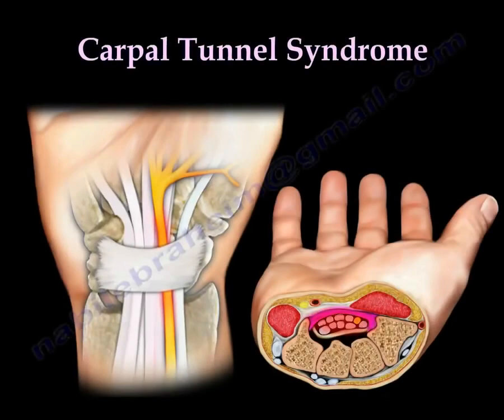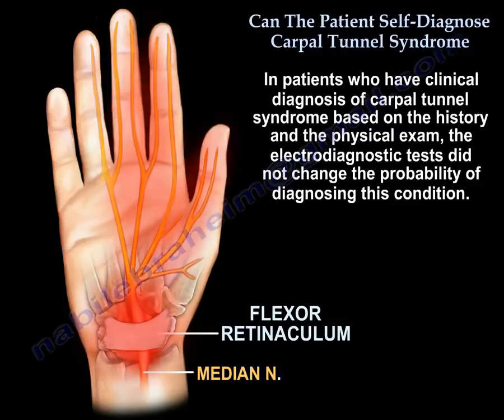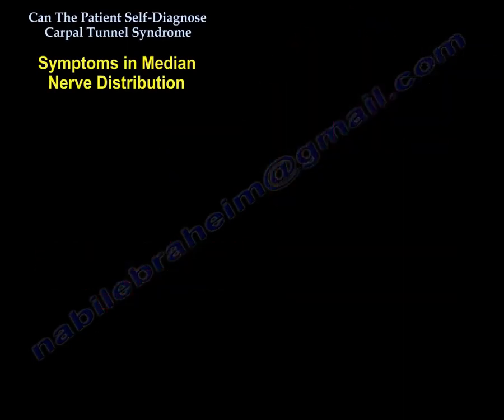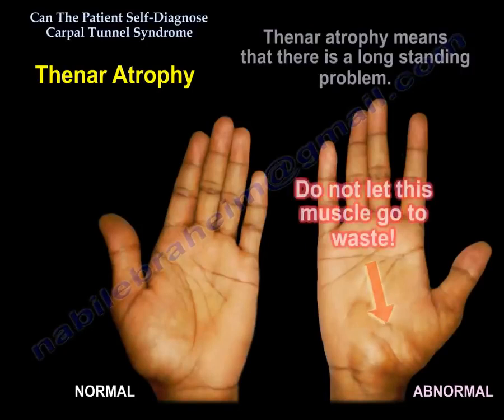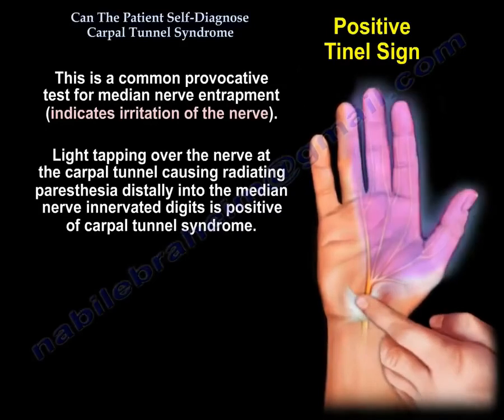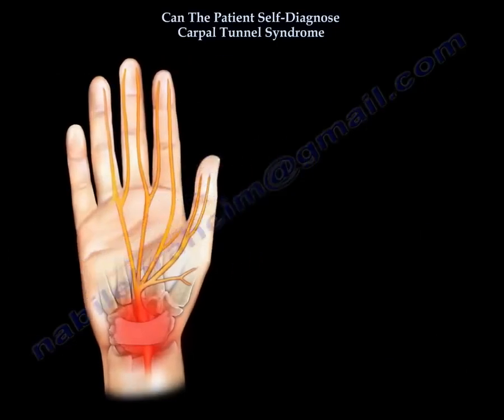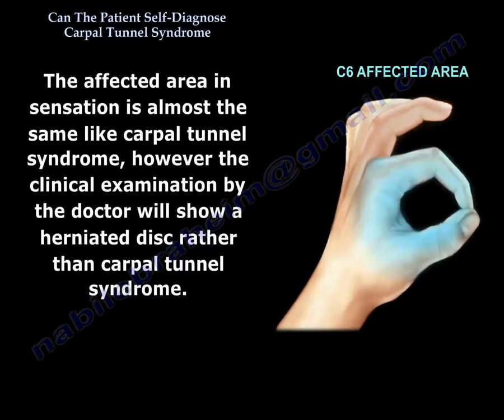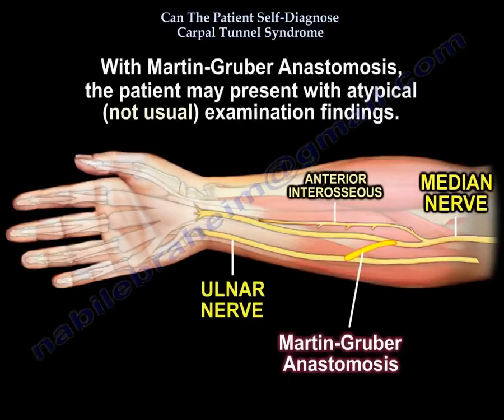Tingling Fingers at Night? It Might Be More Than Carpal Tunnel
Can a patient self-diagnose carpal tunnel syndrome?
Carpal tunnel syndrome is the most common type of nerve compression. According to some studies, it affects between 1% and 10% of the population. Repetitive motion, exposure to vibration, certain athletic activities, and specific medical conditions can increase the risk of developing carpal tunnel syndrome.

The most commonly associated conditions include diabetes, rheumatoid arthritis, pregnancy, hypothyroidism, and older age.

Carpal tunnel syndrome is diagnosed clinically.

In patients with a clinical diagnosis based on history and physical examination, electrodiagnostic studies typically do not change the likelihood of the diagnosis.

So the question remains: Can a patient self-diagnose carpal tunnel syndrome?

These are the most common clinical features of carpal tunnel syndrome:

Symptoms in the distribution of the median nerve—this includes pain, burning, numbness, and tingling in the thumb, index finger, and middle finger. The small (pinky) finger should not be affected. If a patient has symptoms in the small finger, this is not carpal tunnel syndrome.

The small finger is innervated by the ulnar nerve. Therefore, involvement of the ulnar nerve is not consistent with carpal tunnel syndrome.

One of the most specific tools is the self-administered hand diagram. The patient marks the areas where symptoms are felt. This can be extremely helpful and accurate in suggesting carpal tunnel syndrome.

Another common feature is night symptoms.

Nighttime numbness, pain, or tingling—often severe enough to wake the patient from sleep—is a strong clinical indicator. Patients frequently shake their hands to relieve the discomfort. The presence of night symptoms is also a good sign for treatment success.

Another finding is thenar muscle atrophy.
Patients may notice weakness, clumsiness, or visible wasting of the thenar muscles. If thenar atrophy is seen, it suggests a long-standing condition. Early diagnosis is key—don’t let this muscle waste away.
Patients can compare the affected hand with the unaffected one, or compare it with someone's hand to detect atrophy.

Phalen's test is performed by flexing the wrist for 60 seconds. This increases pressure within the carpal tunnel and can reproduce symptoms. If positive, the patient will feel numbness and tingling in the hand and wrist.

Tinel’s sign is another test. Light tapping over the median nerve at the carpal tunnel causes radiating paresthesia into the thumb, index, and middle fingers. A positive test indicates median nerve irritation.

Durkan’s compression test is the most sensitive. The examiner applies firm pressure over the median nerve in the carpal tunnel for 30 seconds. If this reproduces the patient's symptoms—such as numbness, tingling, or pain—it is considered a positive test.

If the patient has at least three of these six clinical findings, the likelihood of carpal tunnel syndrome is high.

Although self-diagnosis may be possible, it is essential to consult a physician for a formal and accurate diagnosis and to initiate proper treatment. Because several conditions can mimic carpal tunnel syndrome.

Double crush syndrome is one such example—carpal tunnel syndrome may coexist with another lesion along the course of the median nerve.

Cervical disc herniation, especially at C5–C6, can cause symptoms that resemble carpal tunnel syndrome. While the sensory distribution may seem similar, a physician’s clinical exam may reveal the herniated disc as the true cause.

Pronator teres syndrome, a proximal median nerve entrapment, is another mimicker. In this condition, the palmar cutaneous branch of the median nerve—which supplies sensation to the thenar eminence—is affected.

In carpal tunnel syndrome, the radial aspect of the palm retains sensation. In contrast, patients with pronator teres syndrome typically experience loss of sensation over the radial aspect of the palm.

Martin-Gruber anastomosis, a connection between the median and ulnar nerves in the proximal forearm, can also cause unusual exam findings and make diagnosis less straightforward.
Quizzes
1. Which nerve is compressed in carpal tunnel syndrome?
Answer: Median nerve
A) Ulnar nerve
B) Radial nerve
C) Median nerve
D) Musculocutaneous nerve
Explanation: The median nerve passes through the carpal tunnel and is the nerve affected in carpal tunnel syndrome.
2. Which fingers are typically affected in carpal tunnel syndrome?
Answer: Thumb, index, and middle fingers
A) Thumb, index, middle
B) Ring and small
C) Thumb, index, and middle fingers
D) Small and ring fingers only
Explanation: Carpal tunnel syndrome affects the median nerve distribution—thumb, index, and middle fingers.
3. Which finger is NOT involved in carpal tunnel syndrome?
Answer: Small (pinky)
Explanation: The small finger is innervated by the ulnar nerve and is not affected in CTS.